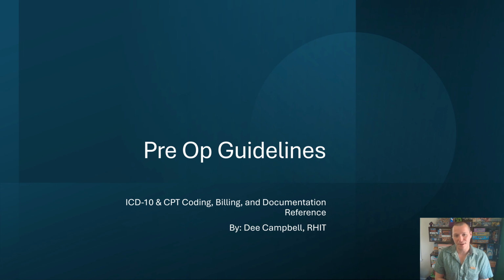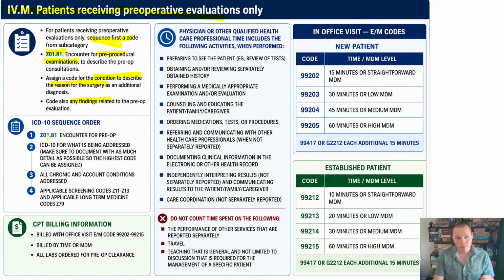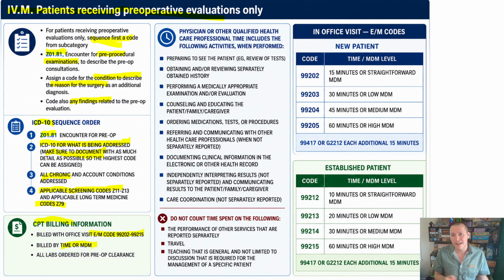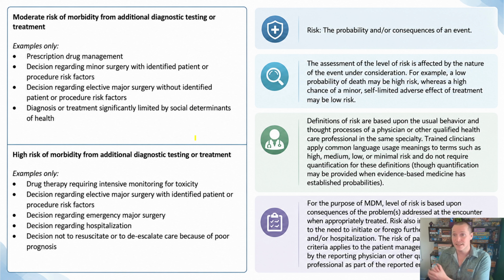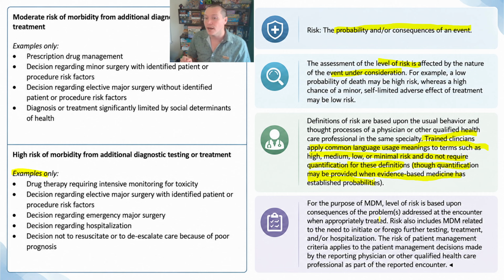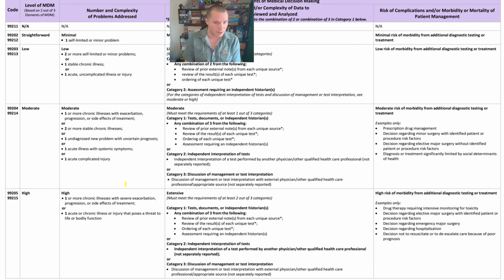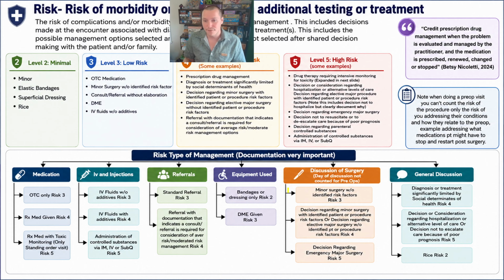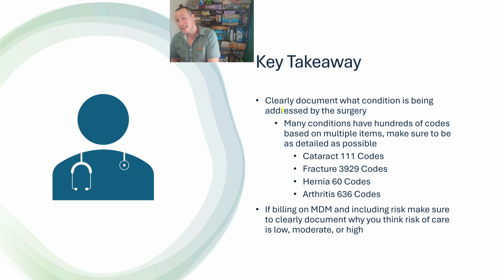Pre-Operative Visits: ICD-10 Sequencing, E/M Billing & MDM Risk Guidelines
Master the exact medical coding and billing guidelines for pre-operative (pre-op) visits to prevent claim denials and ensure accurate reimbursement. In this presentation, we break down the critical rules for ICD-10 sequencing, CPT E/M code selection, and how to properly evaluate risk under Medical Decision Making (MDM).

Learn why pre-op visits should be billed as standard Evaluation and Management (E/M) office visits rather than preventive services, why diagnosis code Z01.81 must always be listed first, and how auditors view surgery risk when reviewing documentation. Whether billing based on total time or MDM, this guide provides actionable tips on crediting prescription drug management and documenting to the highest level of specificity for complex conditions like fractures, cataracts, and hernias.

What You Will Learn:

Proper ICD-10 sequencing rules for pre-operative examinations (Z01.81).

Why billing pre-ops as preventive/physical visits leads to denials or wasted patient benefits.

How to evaluate MDM risk without double-counting the surgery decision.

Why most pre-op E/M visits land at a Level 4 (and when a Level 5 is actually justified).

How to credit prescription drug modifications (stopping, renewing, or changing medications before surgery).

The importance of clear documentation to support the highest level of diagnosis code specificity.

0:00 Introduction & Pre-Op Coding Overview
0:18 ICD-10 Sequencing Guidelines (Why Z01.81 Must Be Listed First)
1:49 CPT Billing: Office Visit (E/M) vs. Preventive Service Codes
2:49 Billing by Time vs. Medical Decision Making (MDM)
3:22 Categorizing Risk & MDM in Surgical Cases
4:36 How Auditors View Surgery Risk & Why Most Pre-Ops Are Level 4
7:18 Crediting Prescription Drug Management Before Surgery
7:46 Key Takeaway: Clear Documentation & Coding to Highest Specificity